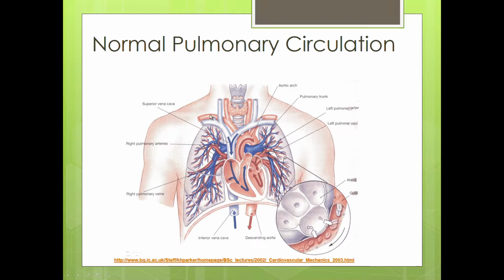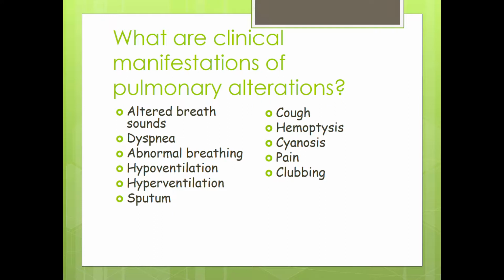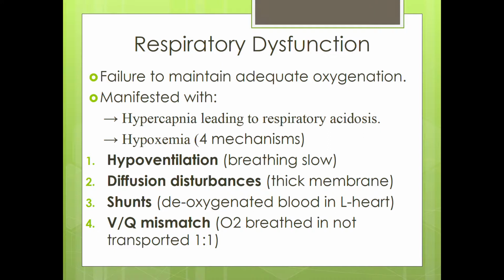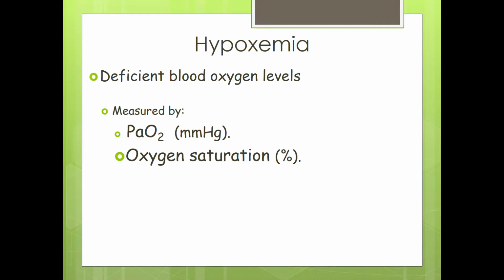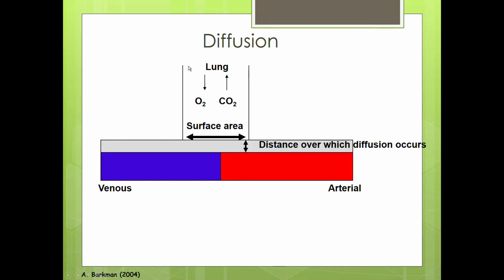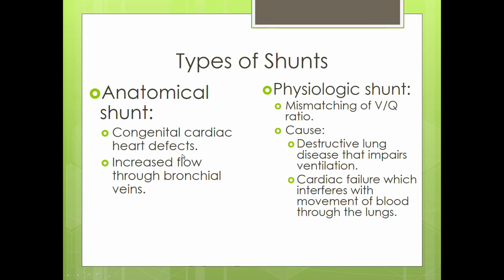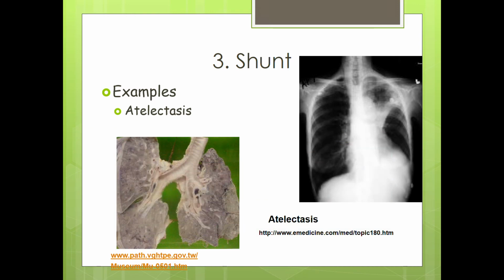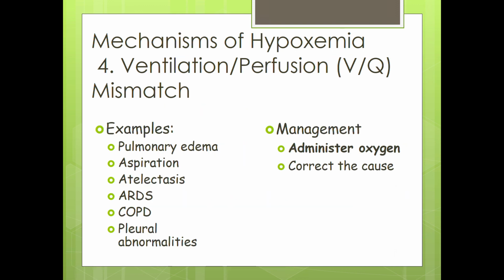rds Remote Desktop Connection 2019 10 06 13 20 18